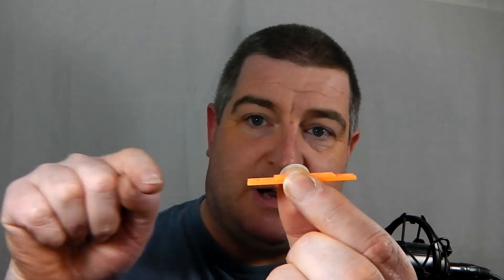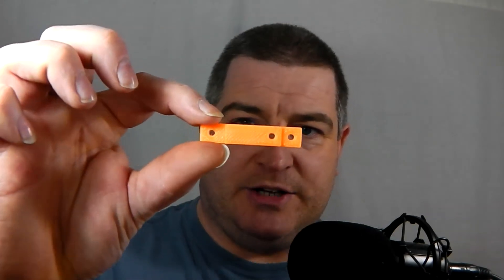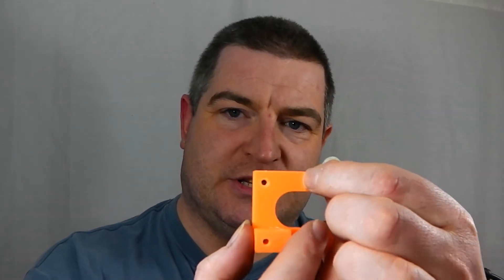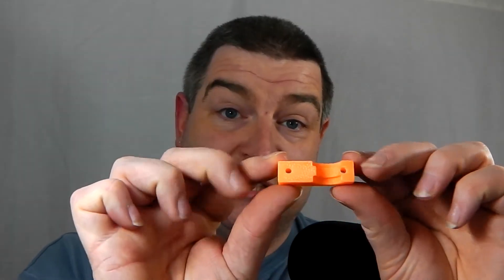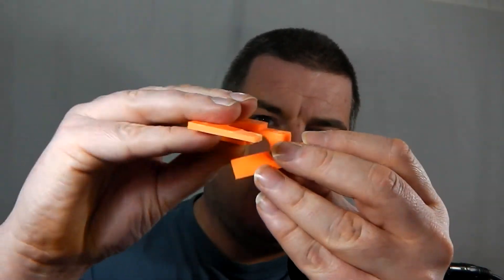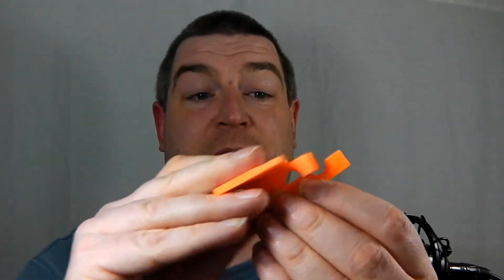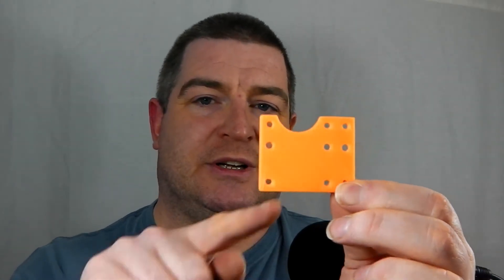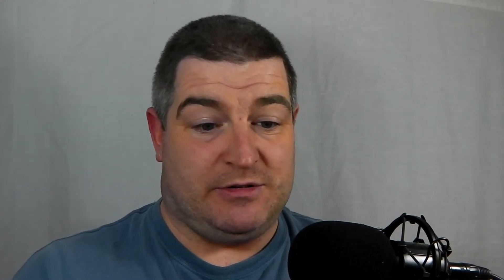XYZ Davinci 1.0A 3D Printer now with an E3D v6 hot end (Phase 2)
This is the second video in a series showing how to upgrade the DaVinci 1.0A hot end to an E3D v6.

Phase 2 is really just a reminder that you need to print some parts and buy some fixings BEFORE we move on.  I don't want anyone to get to the reassembly stage and not have some vital parts.

You'll need to print out this DaVinci 1.0 E3D v6 mount from thingiverse

You'll also need to get 2 M3 x 35mm screws.  I picked up a bag of 10 socket cap heads from ebay for around £1.

Once you have these parts you're all set for phase 3.